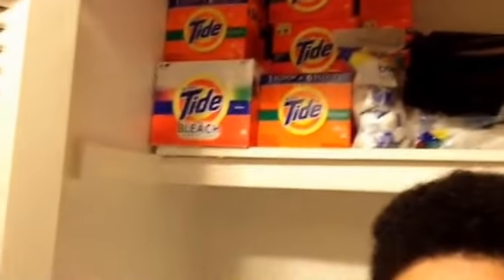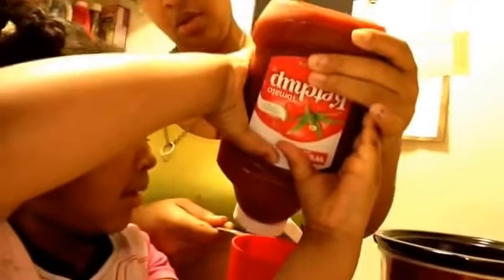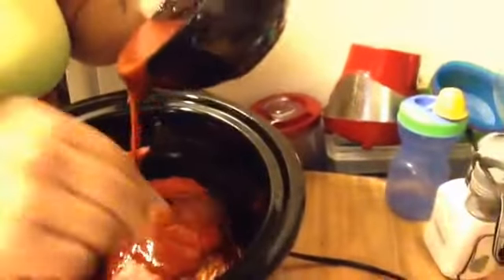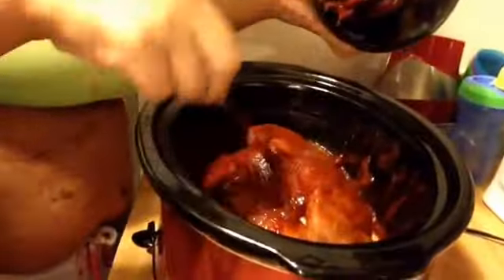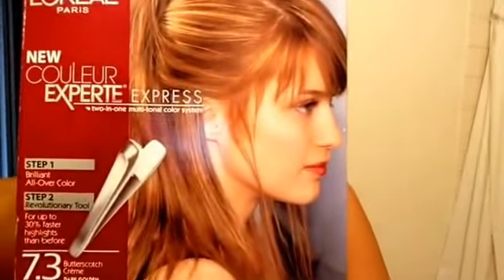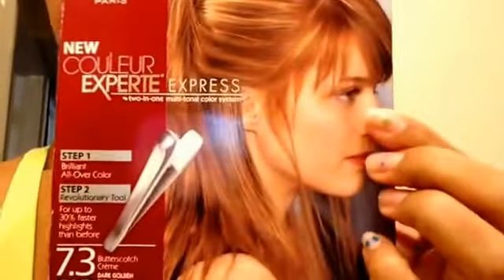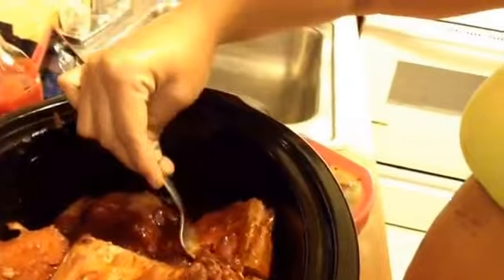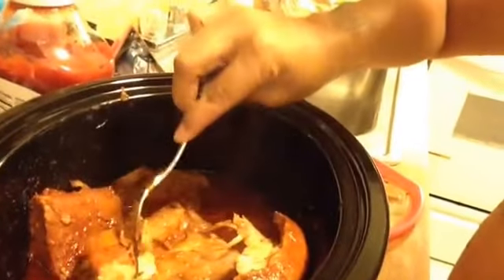#16- A Day In Our Life pt1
10SecondsForMom.blogspot.com

We have a lot of fun in our house.